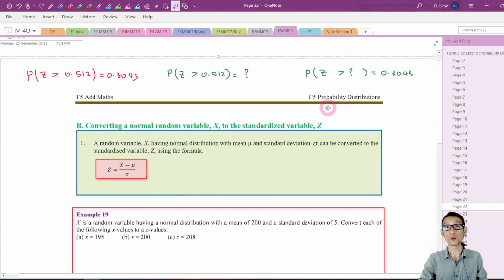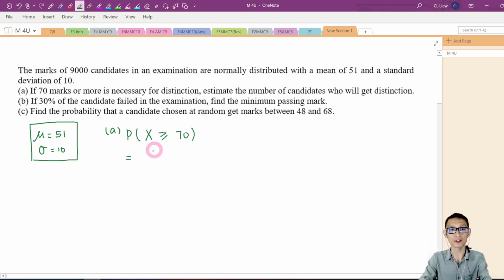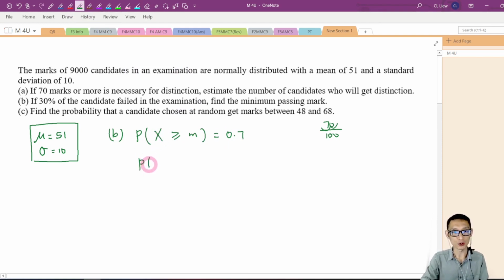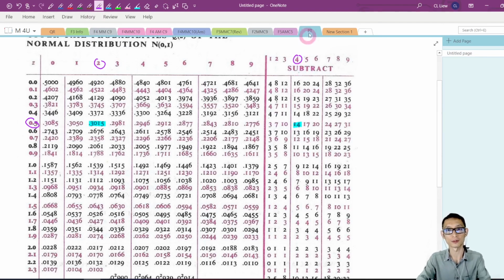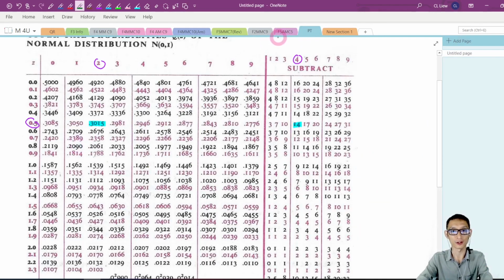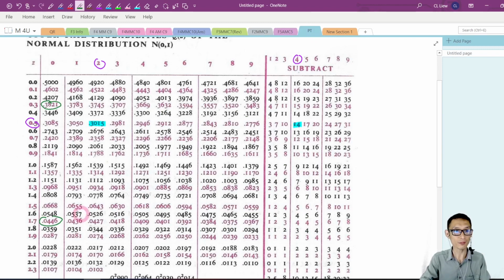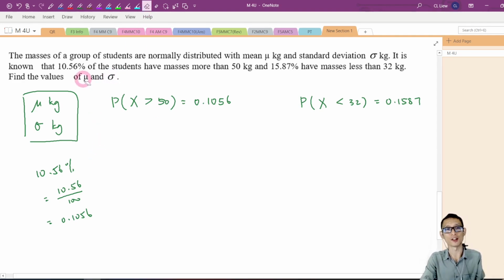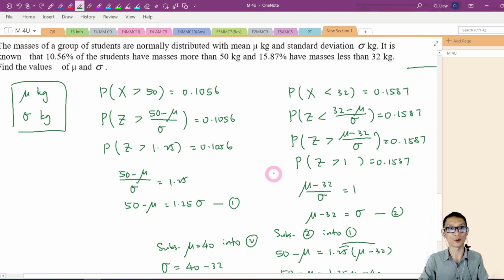KSSM F5 AM (5.3 Normal Distributions, Part 3)